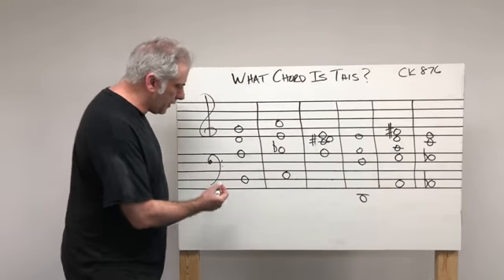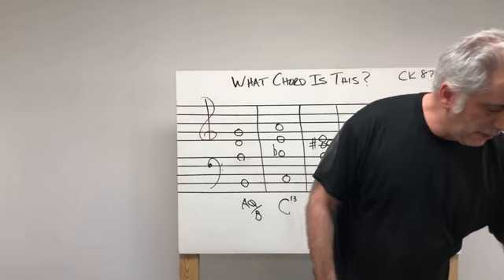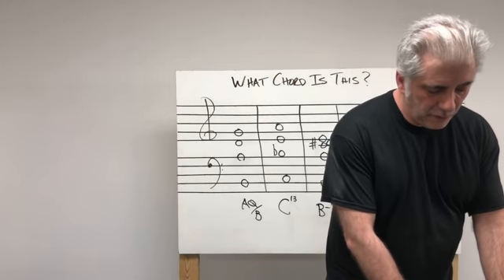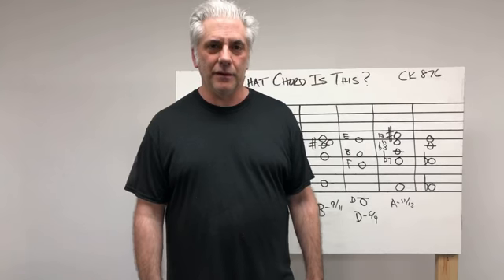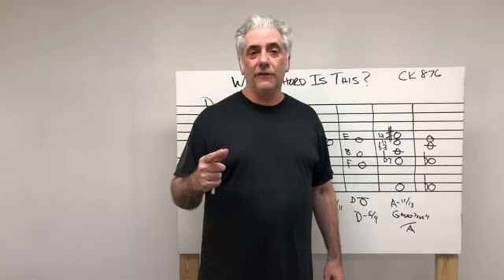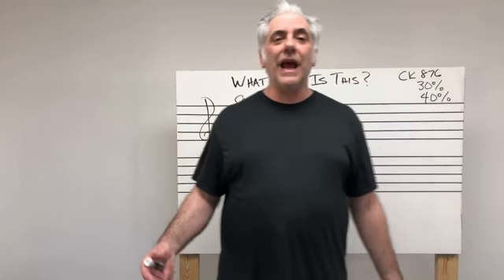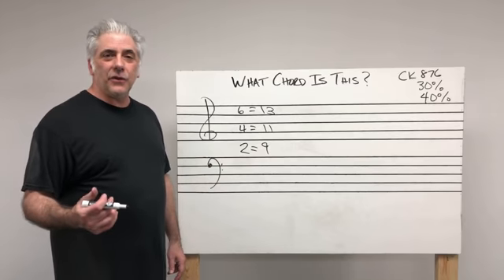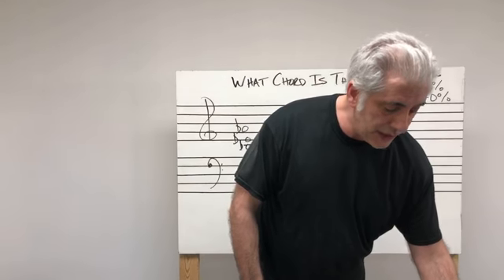What Chord Is This?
In this episode we explore ways to break down and name complex chords.